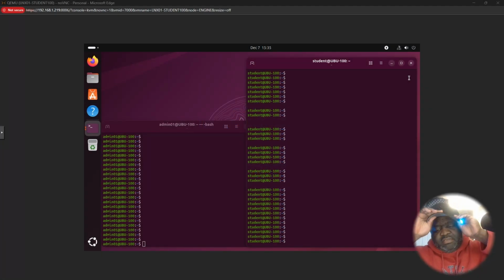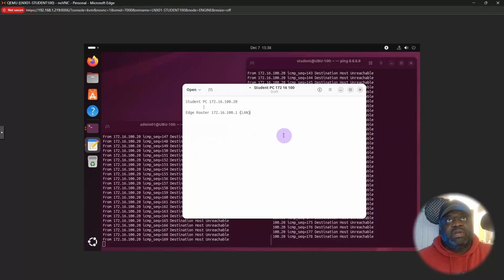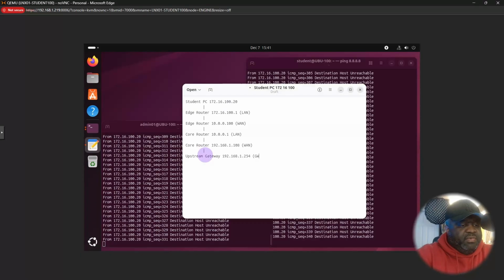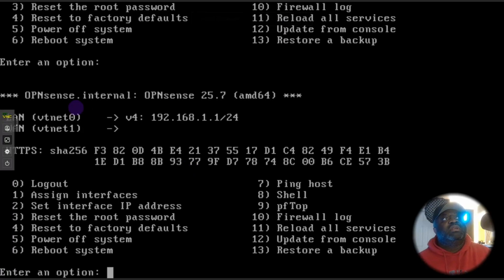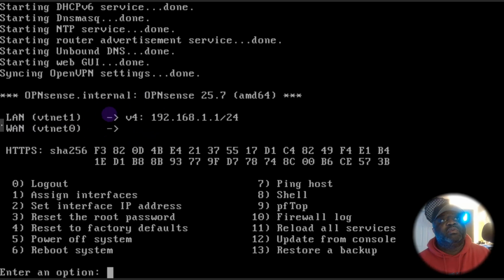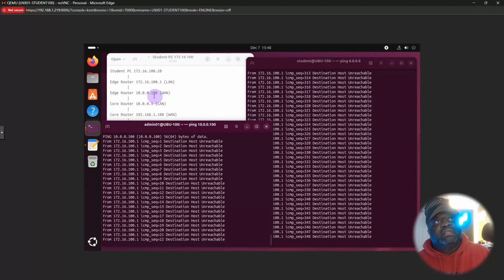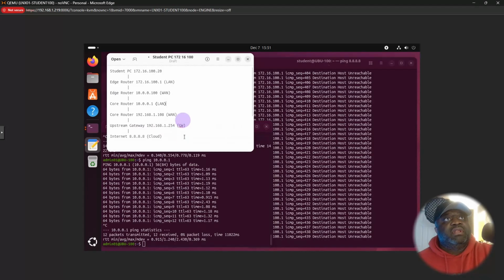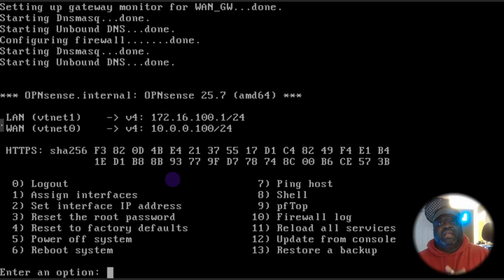Setup Opensense Gateway Firewall | LAN & WAN Configuration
In this lab, students configure their EDGE OPNsense router using console-only commands — no web GUI allowed.

The CORE router is already configured and secured. Students are responsible for:
✅ LAN setup
✅ WAN setup
✅ Default gateway using CLI
✅ Verifying connectivity to the CORE
✅ Reaching the Internet

This is part of the Virtual IT Labs Hackathon Network Series where students build real enterprise routing, firewalling, and segmentation from scratch.

🧠 This lab teaches:
Real routing logic
Upstream gateway concepts
Why WAN breaks
How to fix routing using command line only

✅ SCENE 1 – NETWORK TOPOLOGY EXPLANATION (ON SCREEN DIAGRAM)

Student PC        → 172.16.XXX.20
EDGE Router LAN   → 172.16.XXX.1
EDGE Router WAN   → 10.0.0.XXX
CORE Router LAN   → 10.0.0.1
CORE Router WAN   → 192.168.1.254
INTERNET → 8.8.8.8 or 1.1.1.1

Students learn exactly how traffic flows from:
172.16.XXX.0/24 → 10.0.0.0/24 → CORE → Internet

This lab reinforces:
* Real routing fundamentals
* Default gateway behavior
* Why WAN connectivity fails
* How to fix routing without relying on GUI tools
* What enterprise troubleshooting actually looks like